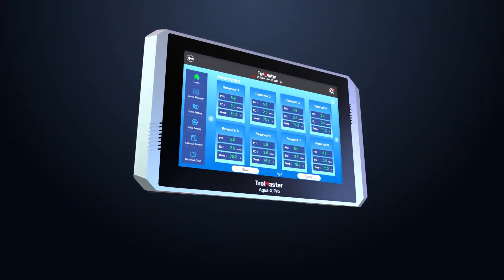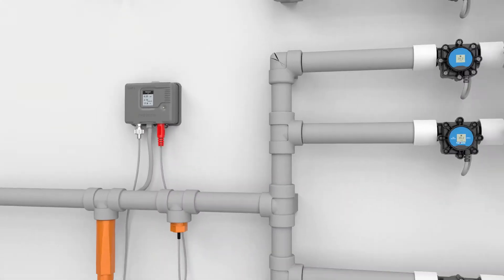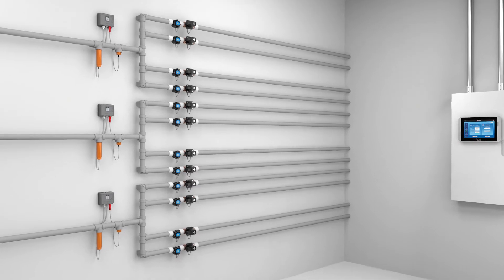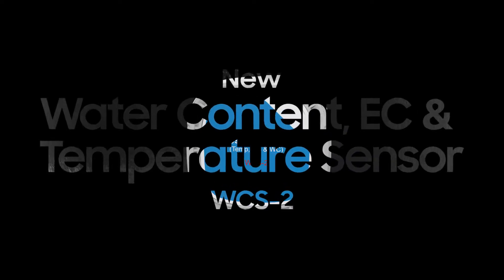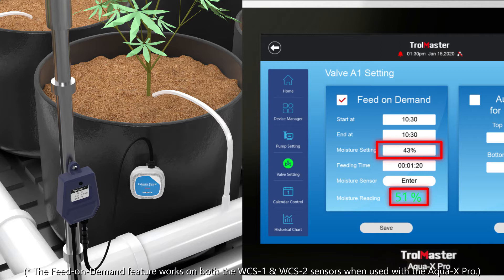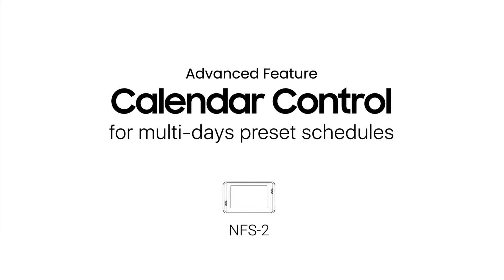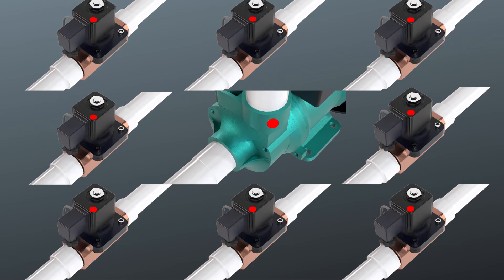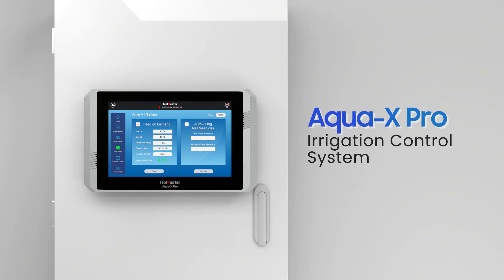Aqua-X Pro - Overview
TrolMaster is revolutionizing irrigation and fertigation controller technology again with our latest controller… the Aqua-X Pro.

The NFS-2 controller from TrolMaster is one of the most advanced irrigation controllers available today. The NFS-2 is a multi-functional controller which can control multiple irrigation solenoids and pumps. The NFS-2 can also monitor multiple water sensors that can measure pH, EC / PPM, temperature and water content sensor.

There is also a new optional DFW-1 flow-meter that serves multiple functions. Each of the solenoids and pumps can be "linked" to work together so that multiple grow areas can be controlled by a single NFS-2. When combined with the optional AMP-3, WCS-1 and WCS-2 sensors and the new DFW-1 flow-meter, the NFS-2 allows the user to monitor up to 50 sensors and receive mobile notifications if a problem is detected by the system.

The NFS-2 was created to allow users to customize their irrigation cycle and be able to control the irrigation events by using either the DFM-1 digital flow-meter, WCS-1 or WCS-2 moisture content sensors or by simple timers. Each device being controlled by the NFS-2 can conceivably have an unlimited number of irrigation "events" each 24 hour day.

00:00 - Intro
00:48 - Multi-Zone monitoring with the NEW AMP-3 Sensor Board
01:33 - Feed-by-Volume with the New DFM-1 Digital Flow Meter
02:35 - New WCS-2 Water Content, EC & Temperature Sensor
03:14 - Feed on Demand using the WCS Water Content Sensor
03:50 - Auto-Fill / reservoir fill function
04:22 - Calendar Control for multi-days preset schedules
04:50 - Multiple Master Pump “links”
05:32 - Online monitoring & controlling
06:00 - Conclusion